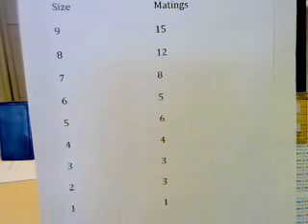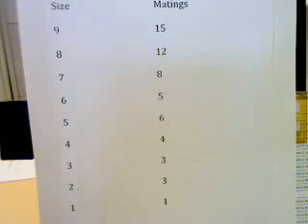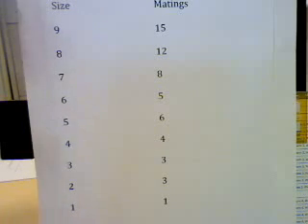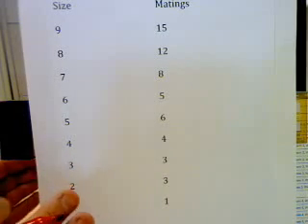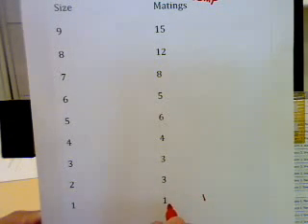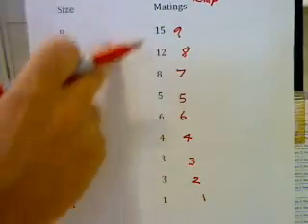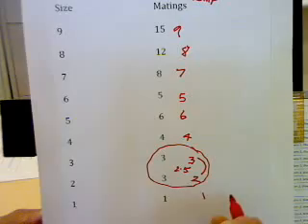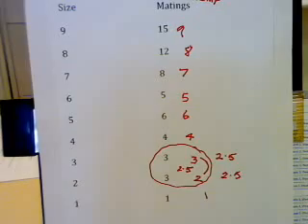Ranking variables.wmv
SBI209 Ranking variables for Spearman's Rank Correlation Coefficient